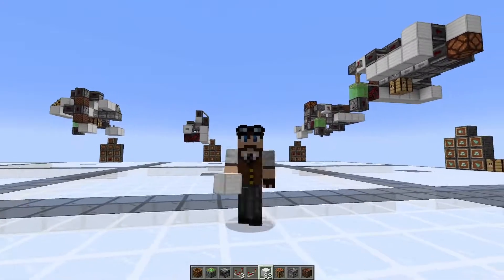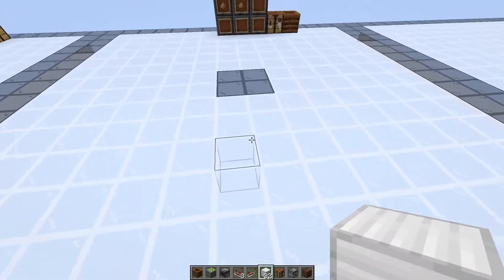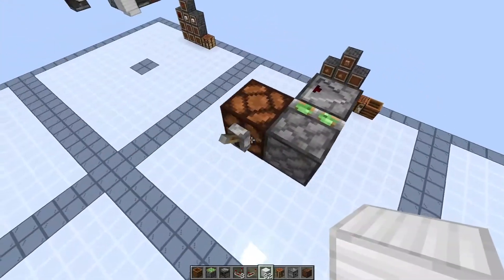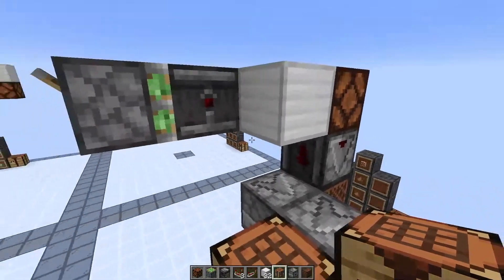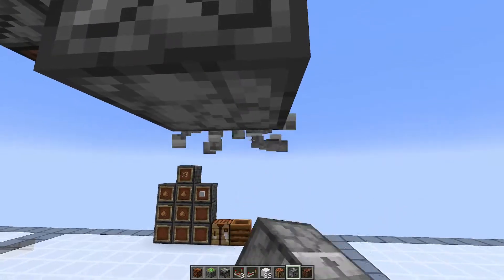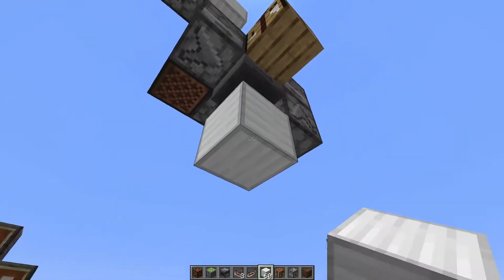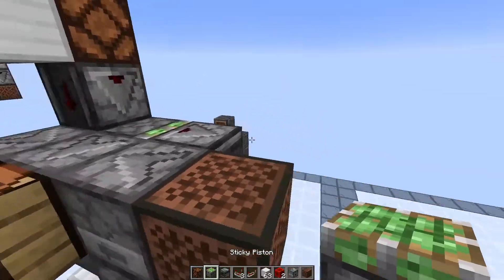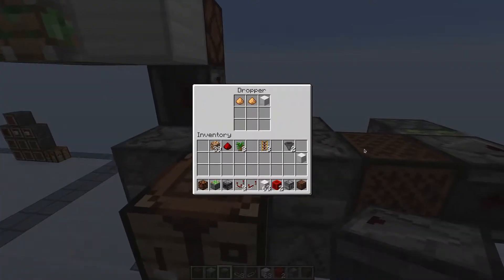EP8: The Auto-Crafting Dropper (2x2 Recipes)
In this episode, we review a wonderful guest submission from kris for a 2x2 auto-crafter.  In EP9 we will complete this design and start taking a look at even more useful auto-crafting designs!

You can also find me on:

► Search YT for neuralsyn